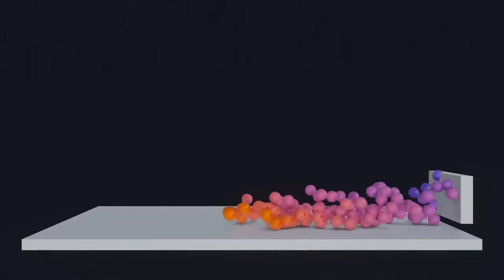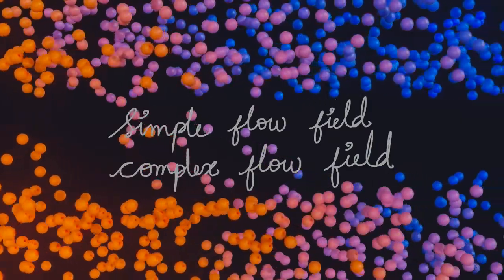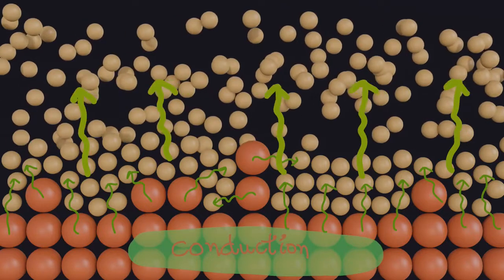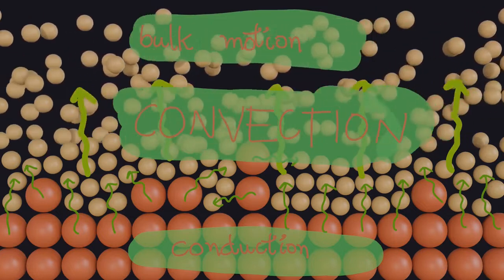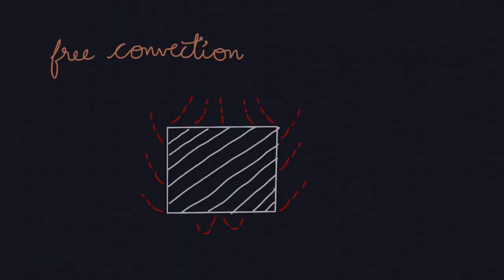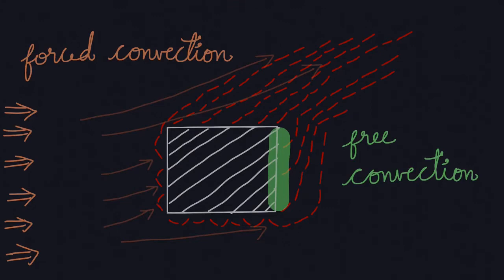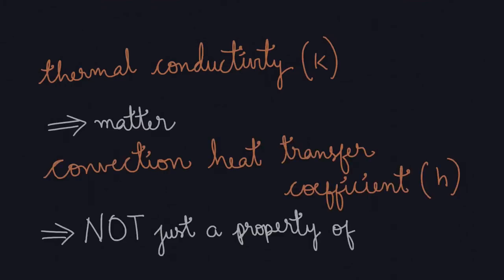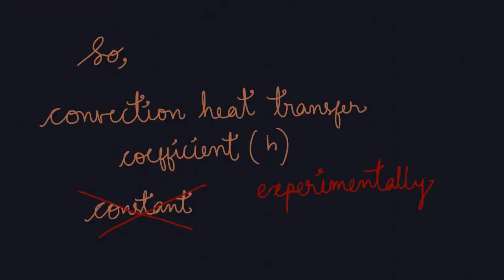Convection Heat Transfer